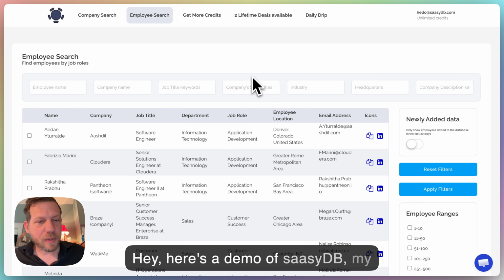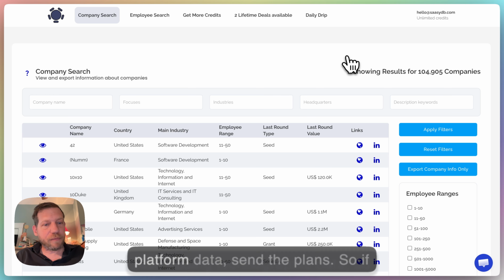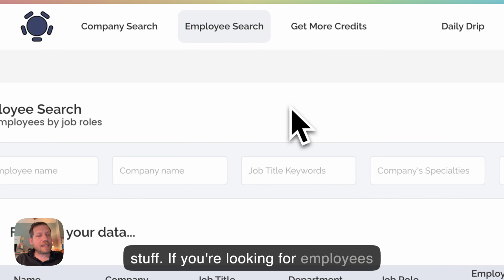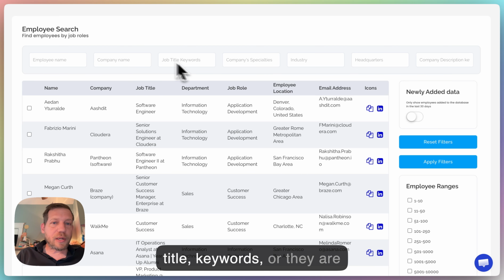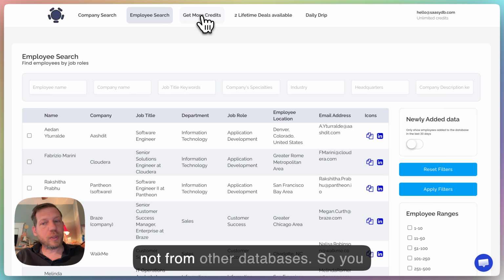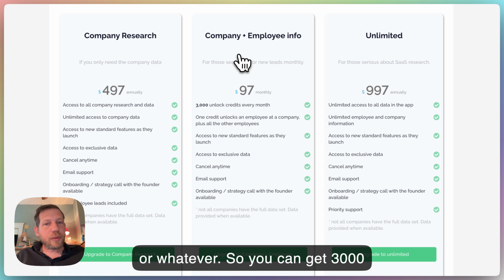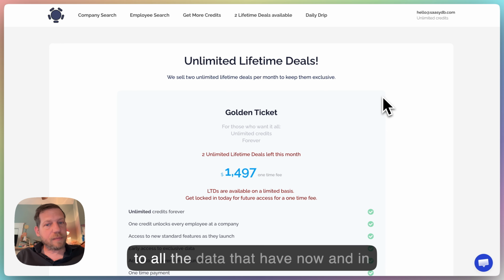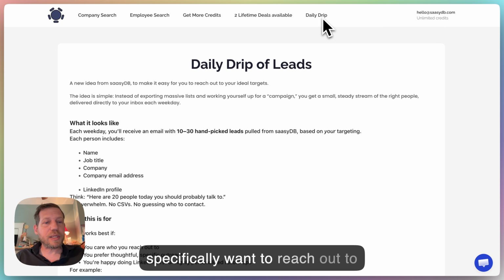saasyDB Demo and explanation of plans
What kind of information on SaaS companies you can pull from saasyDB, and how the pricing works.